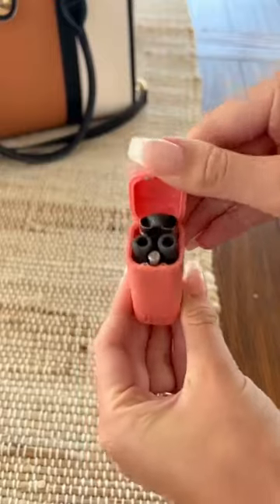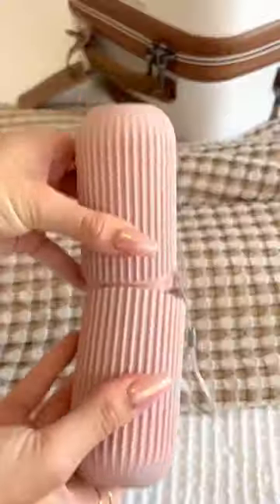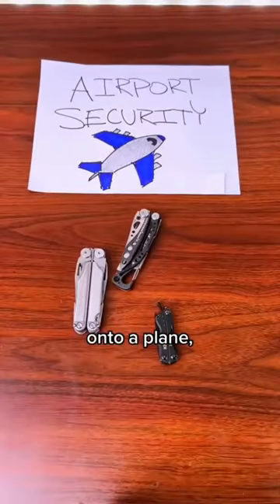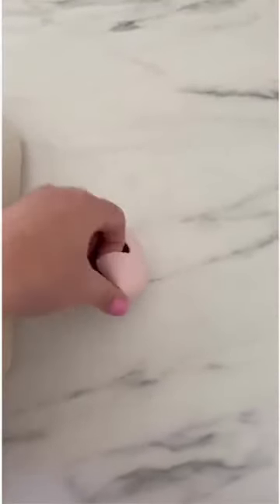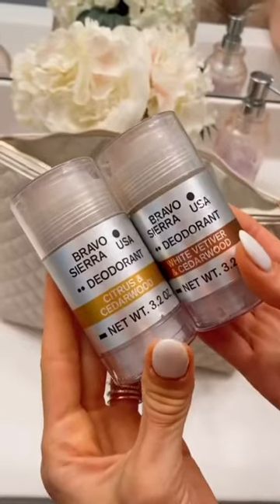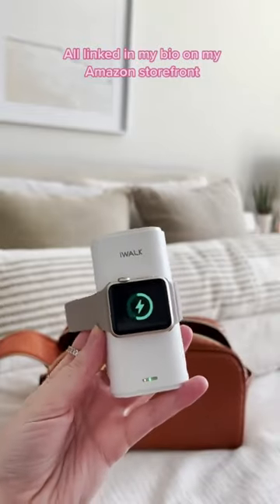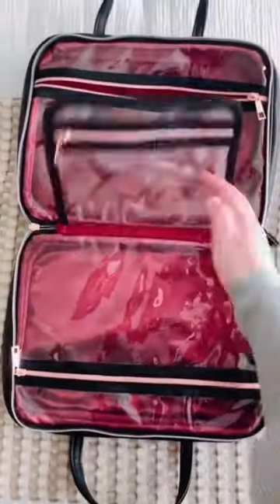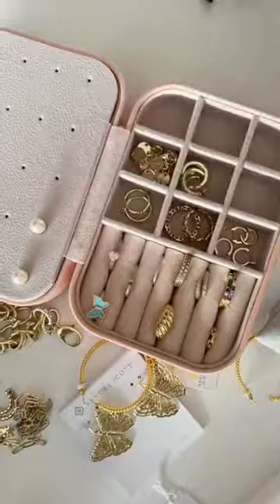Tiktok Amazon Must Haves with Links - Travel Finds ✨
Hello Everyone!!
Tiktok Amazon must haves 2022 with links part 74.(Travel Finds)
I linked everything down below. I hope you enjoy it!

Prime Try Before You Buy

★  LINKS  ★

0:00 - intro
0:06 - Collapsible Straw
0:13 - Mini Razors
0:21 - Travel Jewelry Box
0:30 - Luggage Scale
0:35 - Sunglasses Organizer
0:41 - Travel Mirror
       (Similar & cheaper)
0:48 - Toiletry Bag
0:56 - Jewelry Box
1:05 - Watch Case
       (Similar & cheaper)
1:11 - Pill Organizer
1:19 - Toothbrush Case
1:25 - Photo Printer
       (Similar & cheaper)
1:31 - Travel Duffel Bag
1:41 - Mini Umbrella
1:47 - Compact Mirror
1:53 - Travel Drink Bag
1:57 - Reading Light
2:03 - Small Jewelry Box
2:13 - Travel Jewelry Case
2:32 - Keychain Multitool
2:57 - Mobile Gaming Controller
3:16 - 3-in-1 Cable
3:31 - Travel Bottles
3:35 - Travel Makeup Bag
3:44 - Beauty Blender Case
3:47 - Travel Shoe Bag
3:52 - Small Jewelry Box
3:58 - Collapsible 3-Shelf
4:07 - Contact Lens Case
4:12 - Travel Pods
4:16 - Travel Backpack
4:21 - Silicone Sleeves
4:23 - COOLIFE Luggage
4:26 - Folding Stool
4:32 - 3 in 1 Charger
4:35 - Snack Spinner
4:40 - Travel Curtain
4:46 - Portable Vanity Lights
4:55 - Makeup Case
5:01 - Natural Deodorant
5:10 - 2 in 1 Garment Bag
5:27 - HALO Power Station
5:41 - Lighted LittBag
5:54 - flat water bottle
6:02 - Cosmetic Bags
6:10 - Apple Watch Charger
6:16 - Luggage Tags
6:23 - Toothbrush Cover
6:28 - Jewelry Organizer
6:42 - Airplane Phone Holder Airplane Phone Holder
6:49 - Travel Bottle Set
7:02 - Travel Carry-on
7:11 - Quilted Travel Bag
7:14 - Waist Packs
7:19 - Weekender Bag
7:27 - Toiletry Travel Bag
7:33 - Luggage Cup Holder
7:54 - Travel Bottles
7:56 - Make-up Bag
8:04 - Compression Packing Cubes
8:10 - Handheld Steamer
8:18 - Airplane Pockets
8:27 - Electronic Organizer
8:29 - Travel Mirror
8:31 - Travel Storage Bag
8:34 - Sleep Mask
8:36 - Clear Cosmetic Bag
8:40 - Pill Organizer
8:42 - Accessories Holder
8:47 - Notebookes
8:52 - Storefront

If you enjoy their content, follow and support them on TikTok and social media.
If your TikTok is in this compilation and you want it to be removed, please kindly e-mail . Thank you for your understanding.